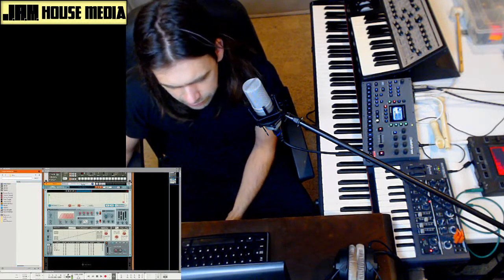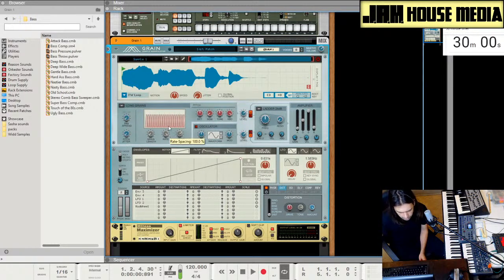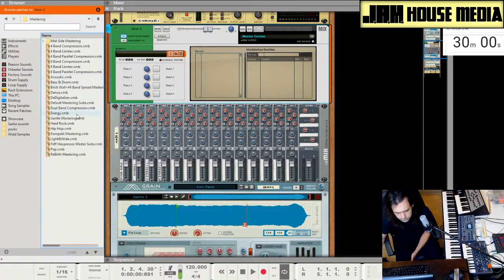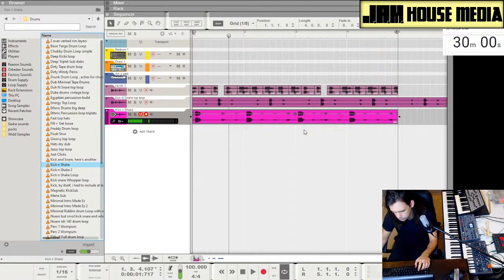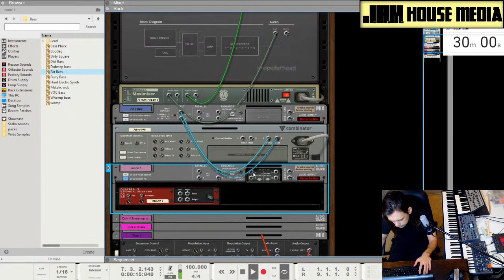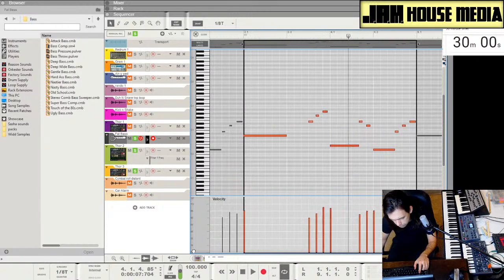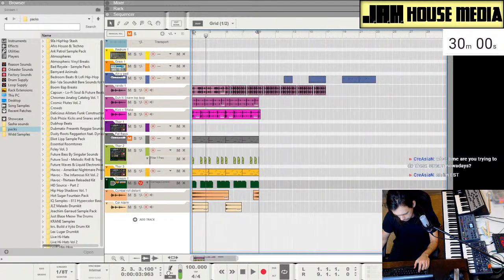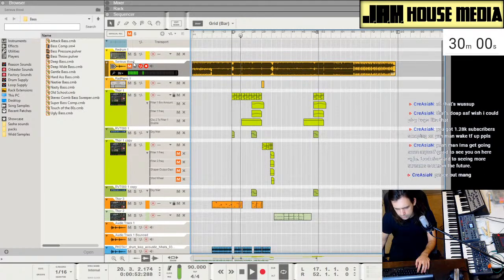Sound design and 30 minute challenges